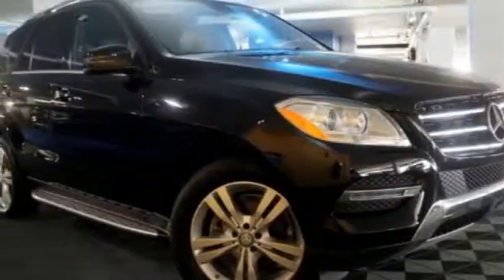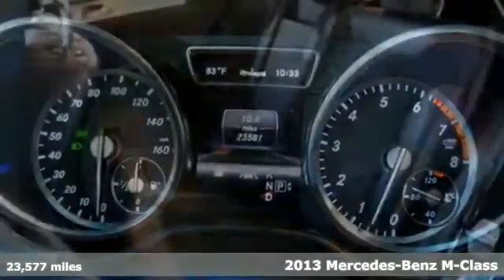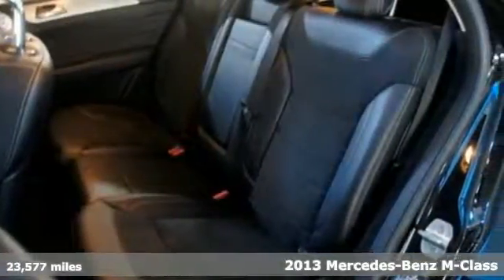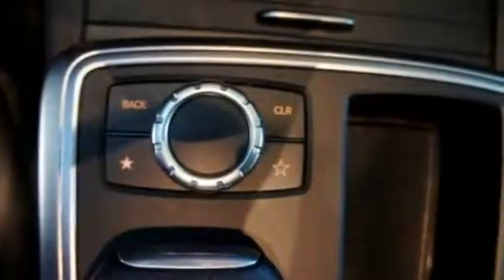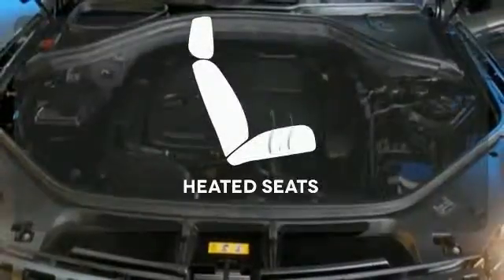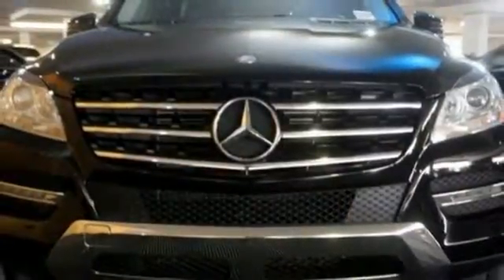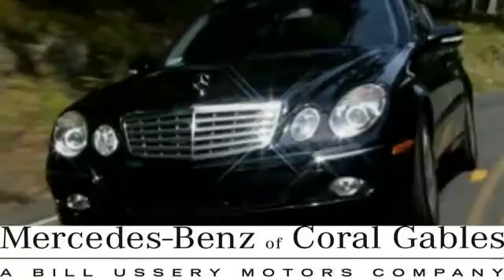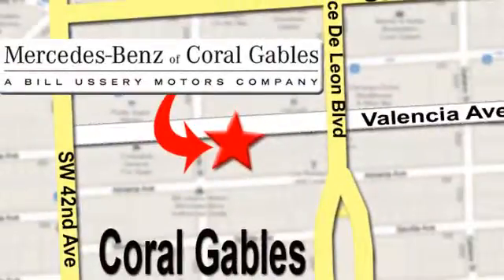Certified 2013 Mercedes-Benz M-Class Miami FL Coral Gables, FL R110140 - SOLD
Year: 2013
Make: Mercedes-Benz
Model: M-Class
Trim: ML350
Engine: 6 Cyl. 3.5L
Transmission: Automatic
Color: Black
Interior: Black
Mileage: 23577
Stock #: R110140
VIN: 4JGDA5JB8DA259813

Address:
272 Valencia Ave